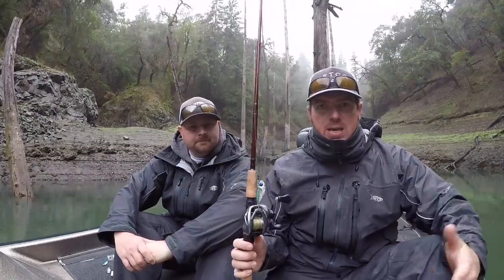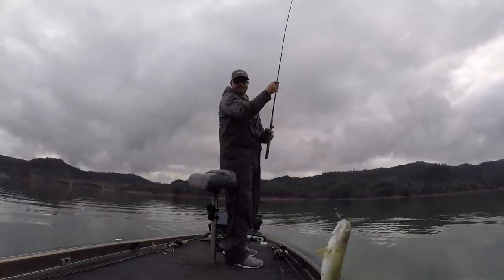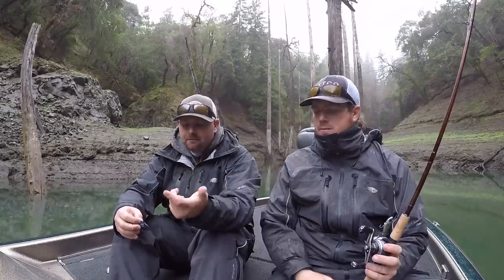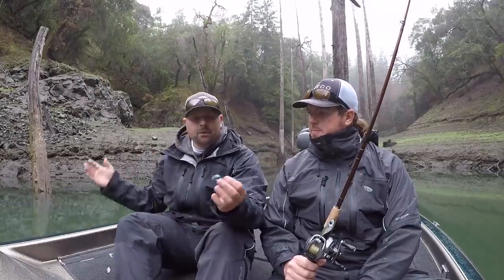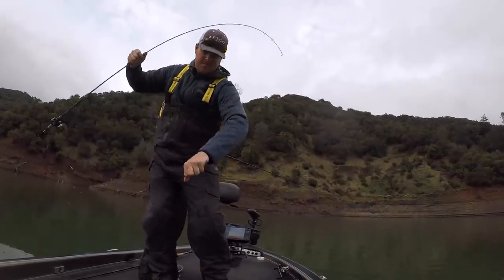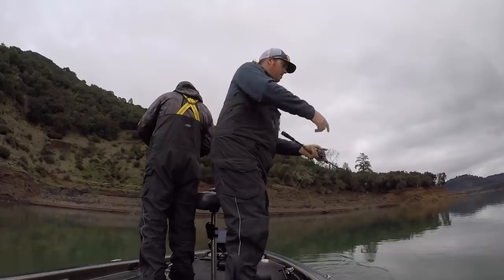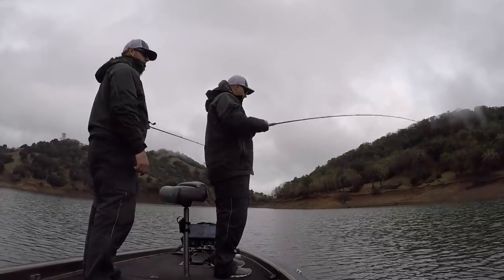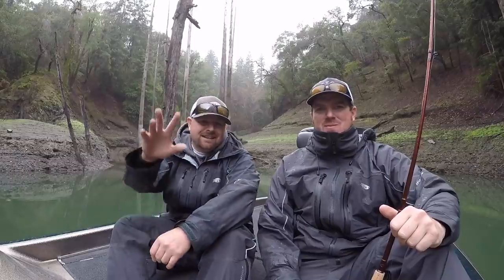Blade Baits: The EASY Way To Catch Winter Bass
The blade bait has been around since the early 80's but recent innovations have taken the technique to the next level. This technique could not only save your Winter, it could make it a lot more fun!

If your lakes aren't iced over, there is still time to throw these lures. Blades come in a variety of shapes and sizes but below you'll find a list of some of our favorites.

If you enjoy throwing blade baits you'll probably also enjoy ice jigs and jigging spoons. Here are our favorite of each.

Tim's Blade Bait Combo...

Matt's Blade Bait Combo...

Most blade baits come with hardware that leaves something to be desired. We recommend cutting the hardware off and starting fresh.  We will replace the snap and hook hangers with Owner Hyperwire Split Rings to eliminate potential failures, then upgrade the hooks to maximize our effectiveness. Sizes vary based on the weight of the blade but most blades will have size 6 and 8 hooks, we recommend replacing them with size 4 and 6. For split rings we recommend either size 2 or 3. This is not an aggressive technique, you can slow play the fish so bend outs shouldn't be an issue once the gear is upgraded.